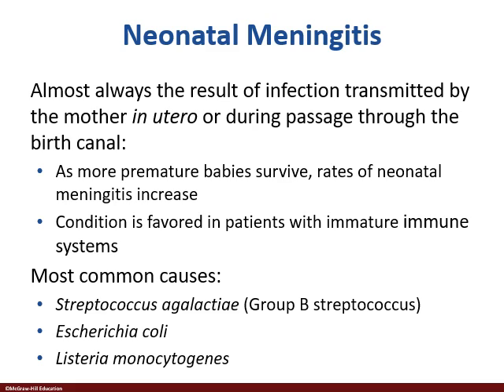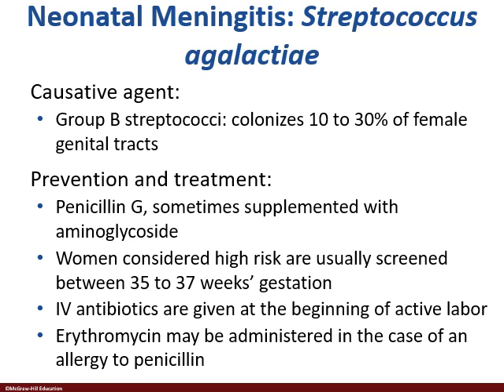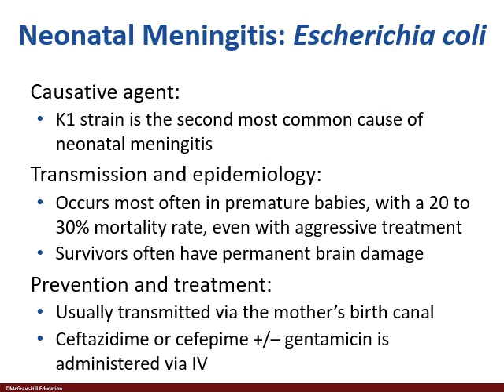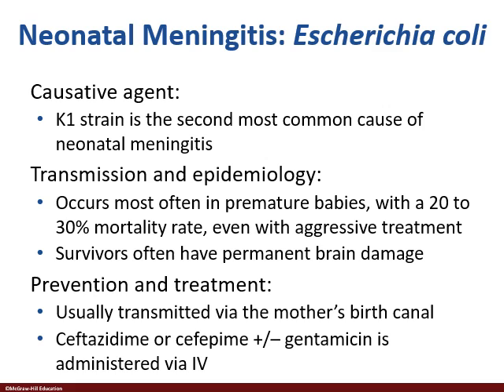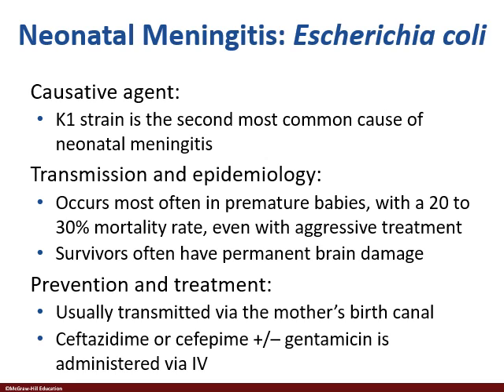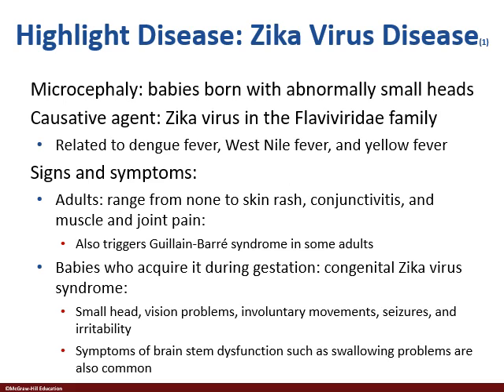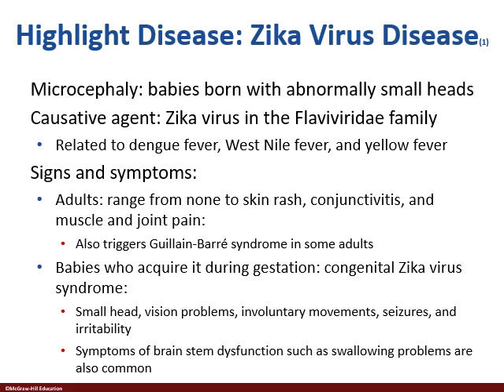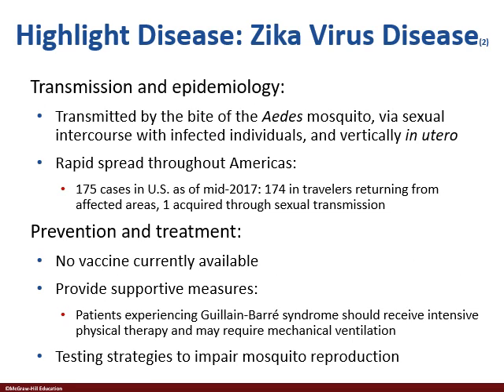Microbiology for Health Sci 17 3H